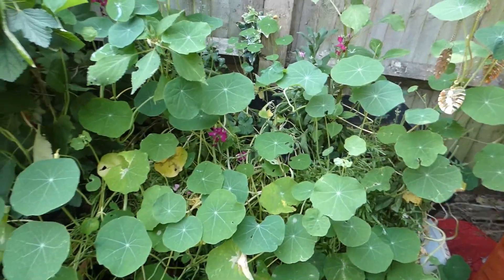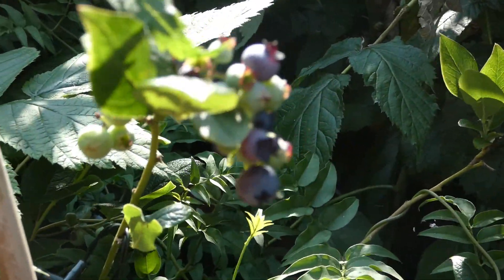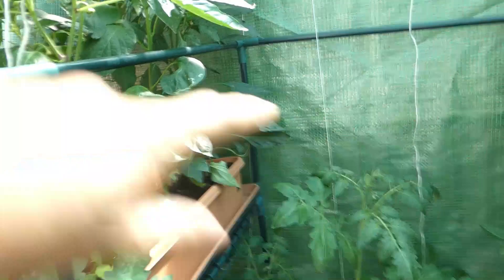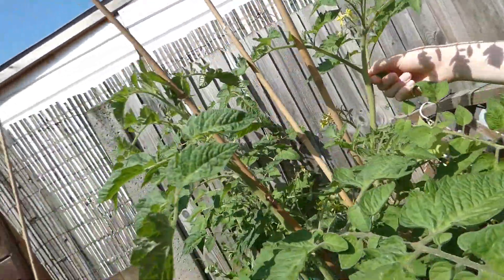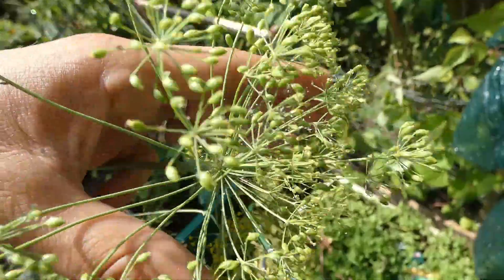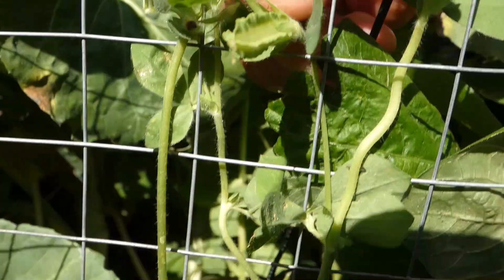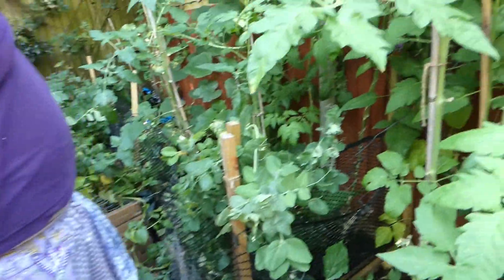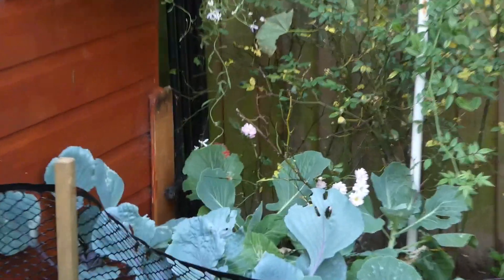garden tour 12